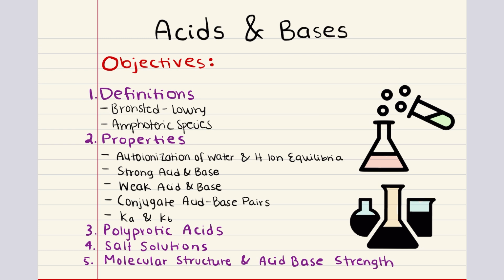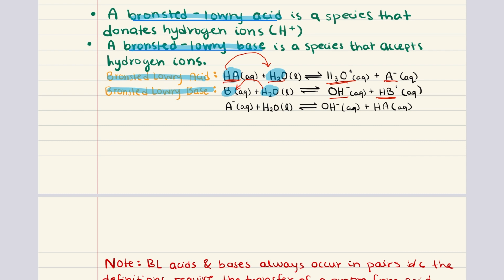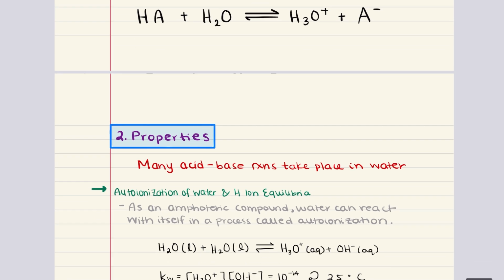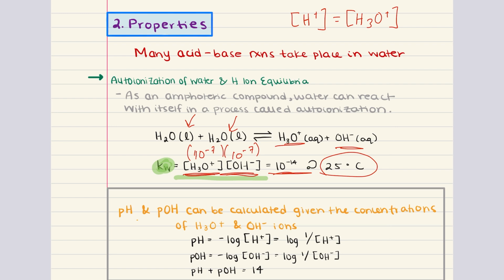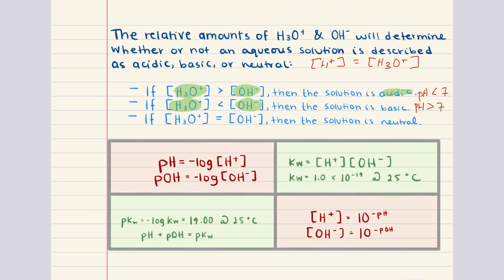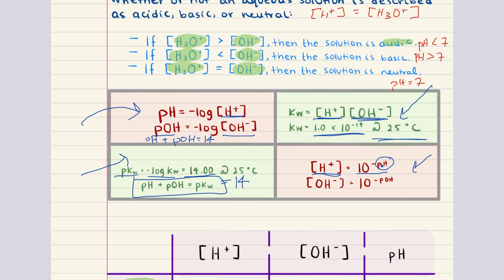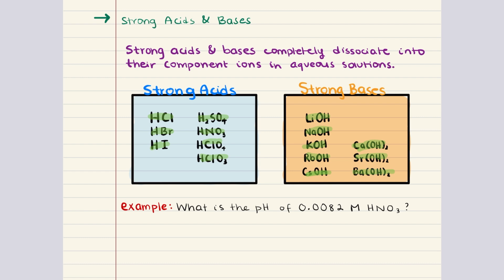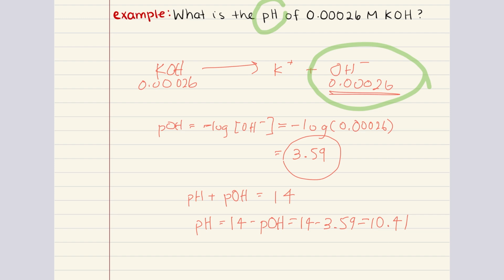General Chemistry 2: Chapter 14 - Acid-Base (1/3)